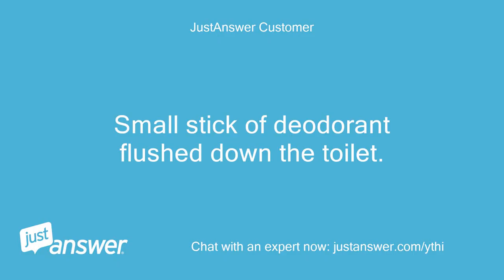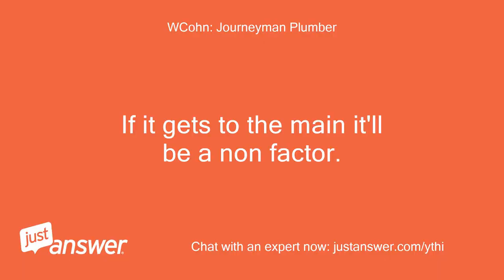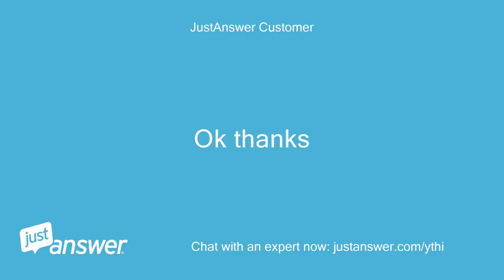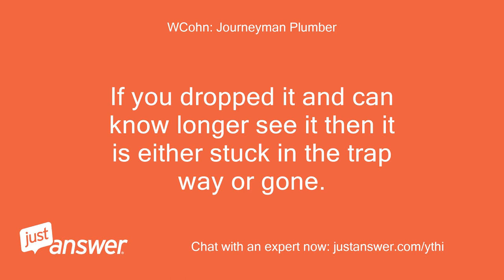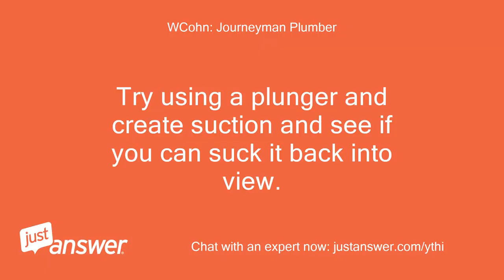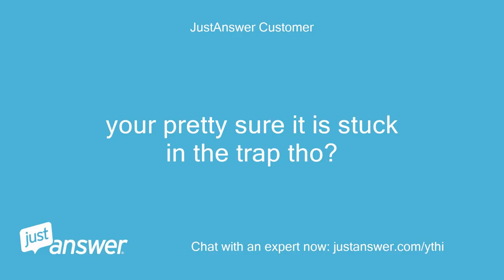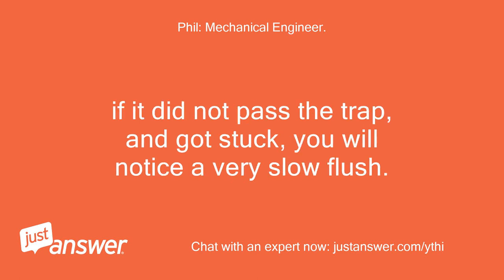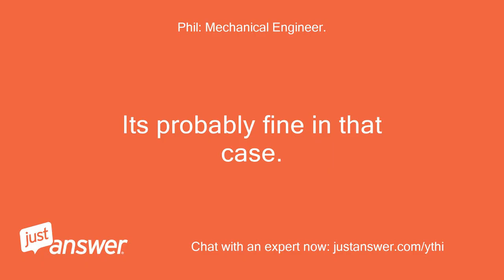Small stick of deodorant flushed down the toilet. Do you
JustAnswer Customer: Small stick of deodorant flushed down the toilet.
JustAnswer Customer: Do you think it made it all the way through the toilet?
WCohn: Journeyman Plumber: My name is * * I look forward to helping you!
WCohn: Journeyman Plumber: If the toilet can flush several times with a decent amount of toilet paper in it then I'm sure it has cleared the toilet.
JustAnswer Customer: That's what I'm afraid of.
JustAnswer Customer: Won't it plug the drain pipe?
WCohn: Journeyman Plumber: If it gets to the main it'll be a non factor.
WCohn: Journeyman Plumber: If it's stuck in the toilet you will won't to push it to the main.
WCohn: Journeyman Plumber: So if it's flushing you are good to go.
WCohn: Journeyman Plumber: If it doesn't then you need it to be augered.
JustAnswer Customer: Isn't there a narrowing in the toilet to prevent things like this going all the way through tho?
WCohn: Journeyman Plumber: Not really.
WCohn: Journeyman Plumber: If it can't be seen from the topside then it's in the smallest part.
WCohn: Journeyman Plumber: Typically it's 1-1/4" trapway.
JustAnswer Customer: A lot of answers online are saying I need to pull the toilet
WCohn: Journeyman Plumber: I've been plumbing for 15 years.
WCohn: Journeyman Plumber: Specializing in service work.
WCohn: Journeyman Plumber: I know know what I'm talking about.
WCohn: Journeyman Plumber: If you dropped it and can know longer see it then it is either stuck in the trap way or gone.
WCohn: Journeyman Plumber: If it's gone pulling the toilet will not help.
WCohn: Journeyman Plumber: If it's stuck then angering will either push it through or break the deodorant up and your be good there too.
JustAnswer Customer: Not saying that your not however this is a stick of deodorant plastic and all.
JustAnswer Customer: This definitely wouldn't get through the 1 1/2" opening you stated
WCohn: Journeyman Plumber: Try using a plunger and create suction and see if you can suck it back into view.
WCohn: Journeyman Plumber: I've had customers flush aerosol cans and been able to suck them out with a wet dry vac.
JustAnswer Customer: Yea I tried both it didn't work
JustAnswer Customer: Used a heavy duty shop vac and plunger
WCohn: Journeyman Plumber: $60 auger will get it.
WCohn: Journeyman Plumber: But you can pull the toilet if you want.
JustAnswer Customer: your pretty sure it is stuck in the trap tho?
JustAnswer Customer: I appreciate your help!
JustAnswer Customer: My daughter flushed a travel size deodorant down the toilet.
JustAnswer Customer: Is there any chance it made it through the trap on the toilet?
JustAnswer Customer: It's in the plastic case and everything
Phil: Mechanical Engineer.: If the deodorant capsule is less than 2 inches long and 3/4" in diameter it most likely passed the trap.
Phil: Mechanical Engineer.: if it did not pass the trap, and got stuck, you will notice a very slow flush.
Phil: Mechanical Engineer.: Test: attempt to flush a large wad of toilet paper (make sure its the type that falls apart in water) Let me know how that goes.
JustAnswer Customer: It's in its plastic container.
JustAnswer Customer: The toilet flushes fine tho so I think it passed through
Phil: Mechanical Engineer.: Its probably fine in that case.
Phil: Mechanical Engineer.: I will appreciate it.